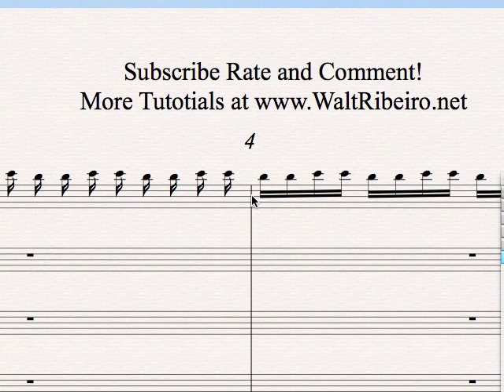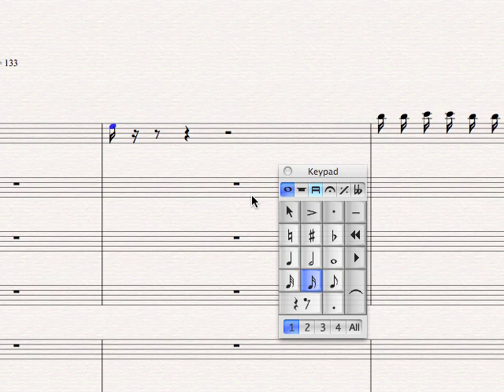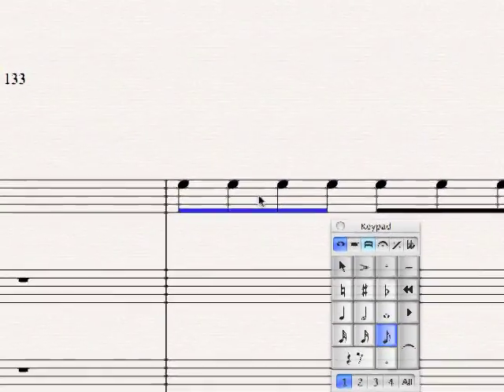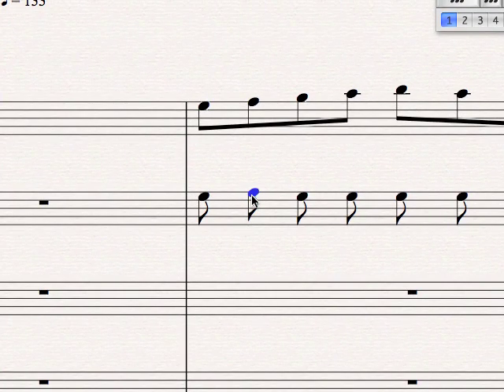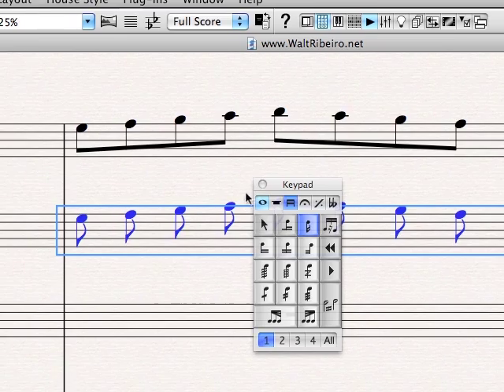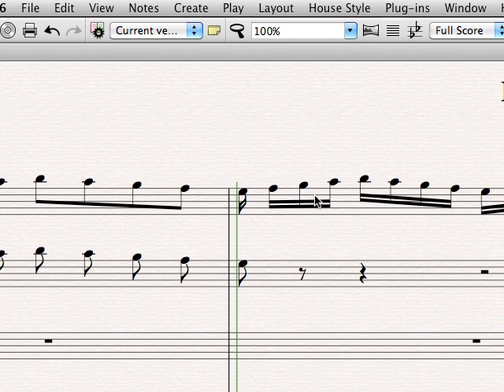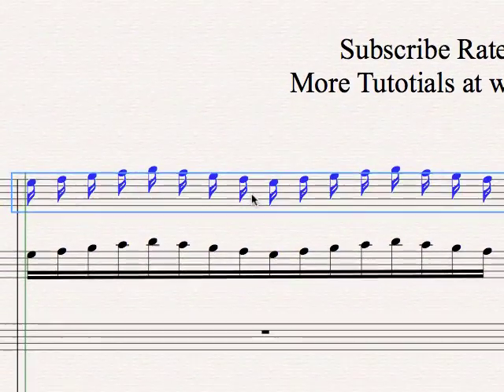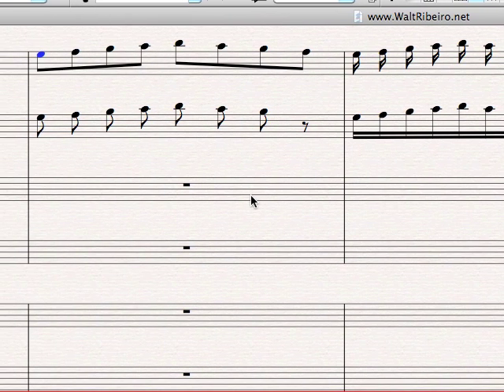Connected Music Notes (Stems And Flags) Explained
Eighth Notes have flags on them. Quarter Notes do not.

The reason we use stems are because its more legible and readible in sheet music.

The reason why you will sometimes see a one-line stem or two-line stem is because of the flags.

One Flag = Eighth Notes
Two Flags =  Sixteenth Note

To see a measure in music with all flags or all stems will be played the SAME EXACT way.

Stems DO NOT change the performance of the note - they just make it easier to read the flags.

-Walt